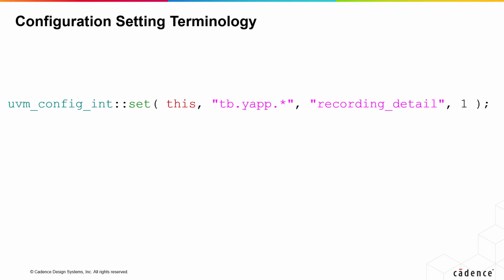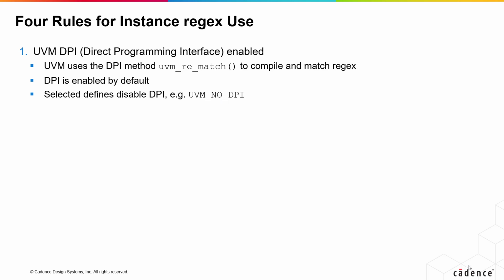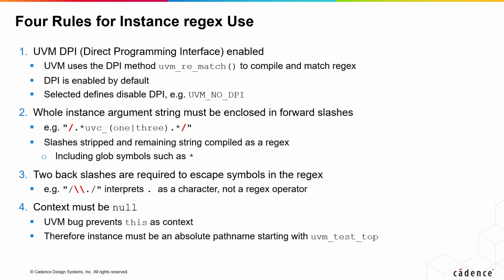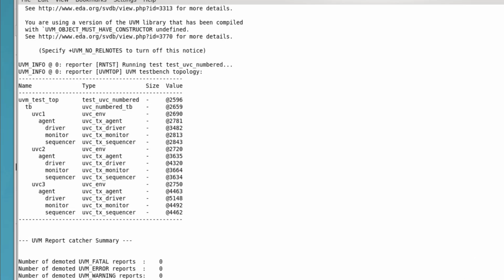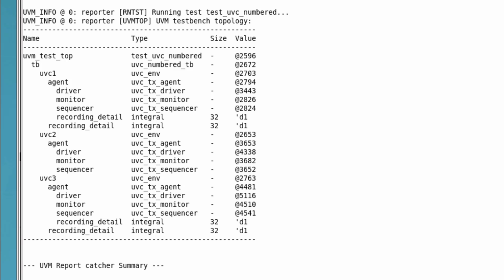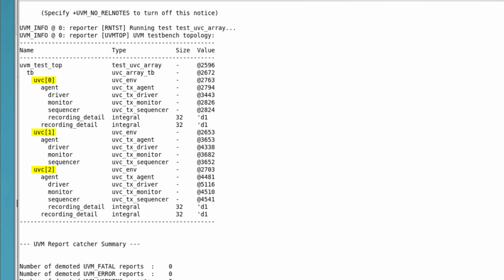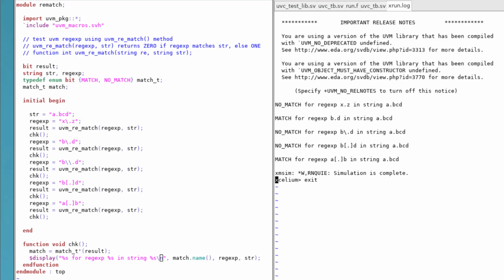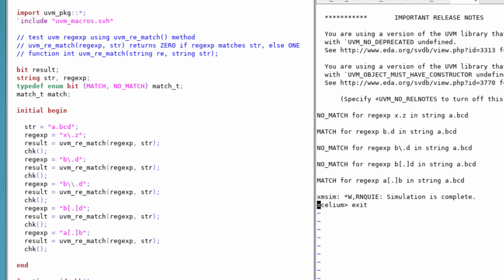Regular Expressions in UVM Configurations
Configuring large-scale hierarchical components in the universal verification methodology (UVM) often requires more than simple static strings. While glob patterns — using the asterisk (*) for multi-character wildcards — are common, they often lack the precision needed for complex filtering. This training video explores how to leverage regex within the instance path argument of a UVM configuration set. By mastering regular expressions, verification engineers can create sophisticated matching rules that target specific groups of instances, such as exclusive UVC blocks or specific array indices, without writing repetitive configuration lines.

To implement a regular expression pattern correctly in systemverilog, engineers must follow four critical rules. First, the UVM Direct Programming Interface (DPI) must be enabled, as UVM uses C-based POSIX functions to match regex strings. Second, the instance argument must be enclosed in forward slashes (e.g., /my_uvc_[13]/), which tells the UVM library to compile the string as a regex rather than a literal. Third, special characters like the hierarchical separator (dot) must be escaped using a double backslash (\\) to be treated as literals. Finally, due to a known library bug, the context argument must be set to null to ensure the regex is resolved as an absolute path from the uvm_test_top.

Practical regex examples demonstrate the true power of this methodology. For instance, if you need to set a property for UVC_1 and UVC_3 while ignoring UVC_2, a simple string like /UVC_[13].*/ achieves this instantly. When dealing with arrays of components, the logic becomes even more robust. By escaping square brackets, you can precisely target indices within an array, such as UVC[0] or UVC[2]. This flexibility reduces the verbosity of the testbench code and allows for dynamic configuration changes that adapt as the design hierarchy evolves.

For complex patterns, the video introduces the uvm_re_match method as a powerful debugging tool. This method allows you to test your regular expressions against target strings directly, returning zero for a success or one for a failure. By defining an enum to print these results, you can verify your syntax—such as ensuring a single backslash doesn't accidentally trigger an any-character dot match—before applying the logic to the full UVM hierarchy. This "test-before-apply" approach is the logical foundation for building stable, error-free verification environments.

For the example code mentioned in the video, please search for “Regular Expressions in UVM Configurations” on support.cadence.com.

Video highlights & timestamps :

0:01 – Using Regular Expressions in UVM
0:20 – Review - UVM Configuration Sets and Glob Patterns
1:24 – Rules - Enabling DPI and Using Forward Slashes
2:18 – Escaping Characters with Double Backslashes
2:42 – Why Context Must Be Set to Null
3:09 – Regex Syntax Basics - Dots, Stars, and Square Brackets
4:12 – Regex Examples - Targeting Specific UVC Instances
5:56 – Handling Arrays and Brackets in Paths
7:11 – Testing Patterns with uvm_re_match
8:13 – Summary and Verification Best Practices